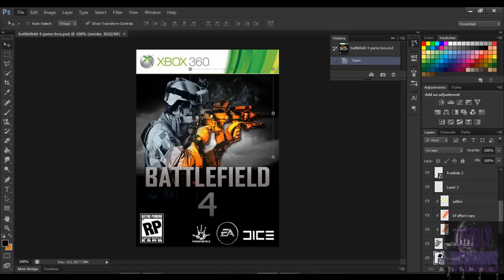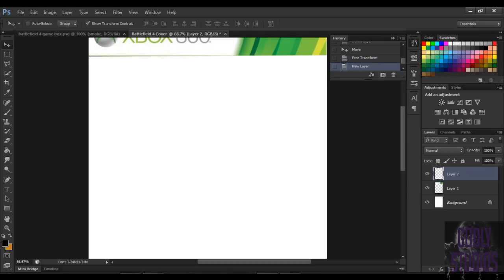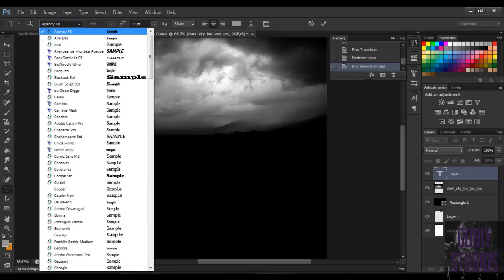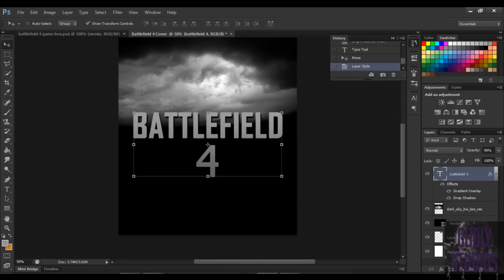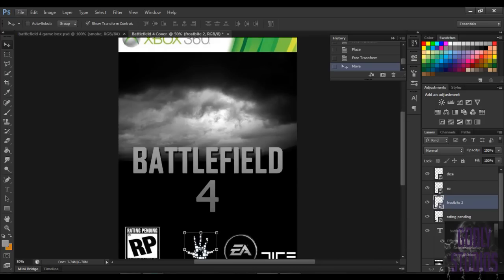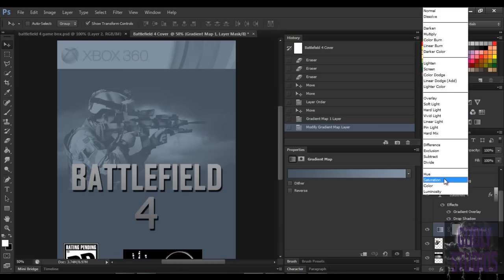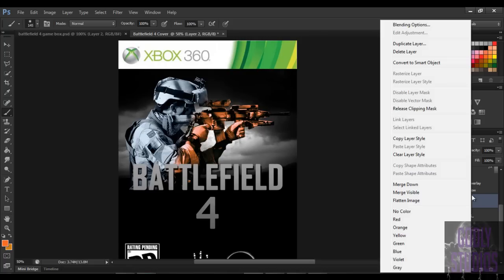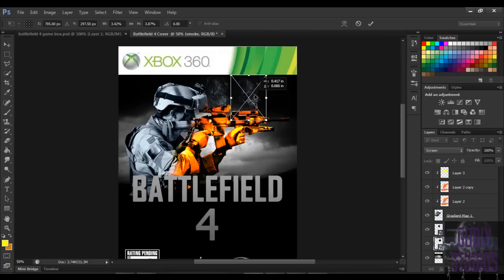Photoshop Tutorials : How to create a Video Game cover like Battlefield 4 in Photoshop CS6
This is a very easy way how to create a video game cover in Photoshop Cs6. I also show you how i created my video game cover.
Help me get more fellow subs by bumping this video up on reddit!